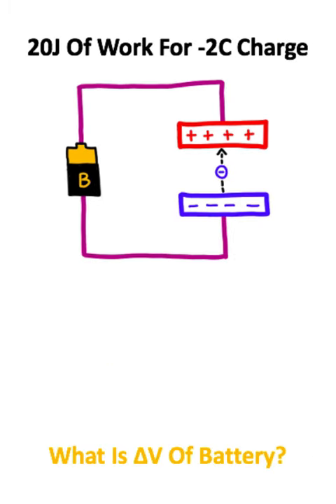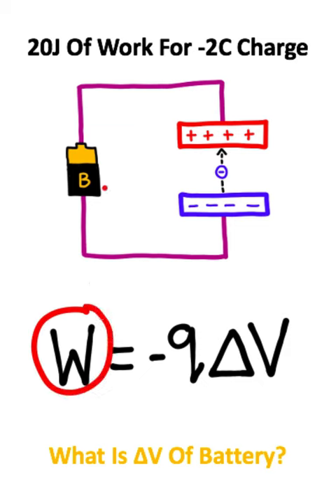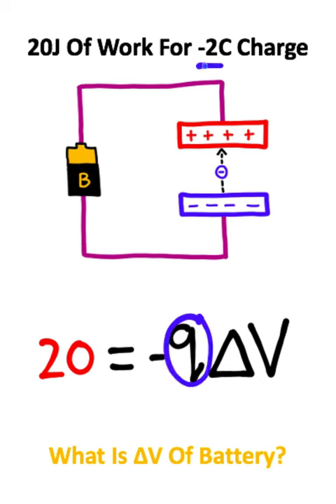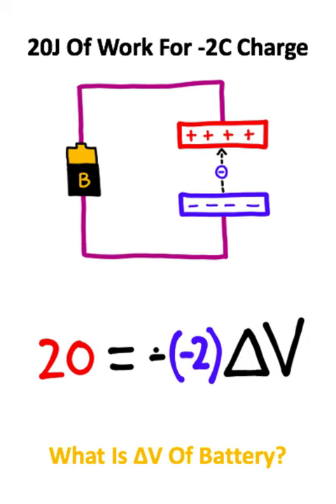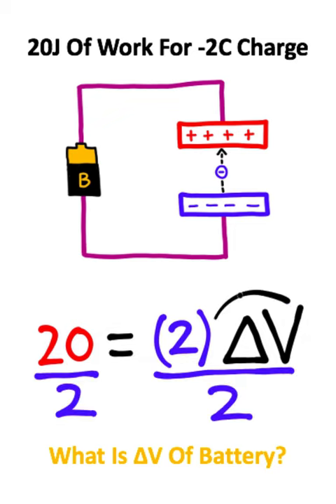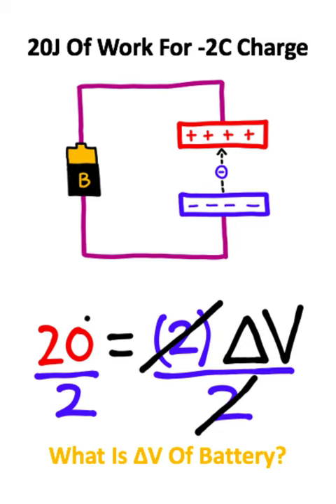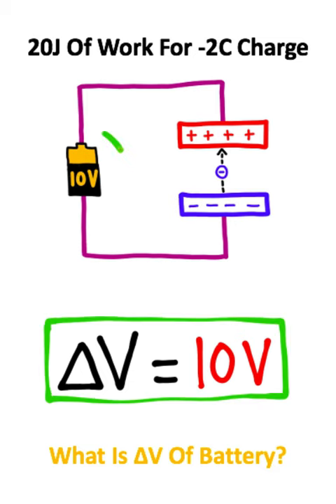Electrical Physics Is FUN!!!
Can You Find The Voltage Across This BATTERY?!?